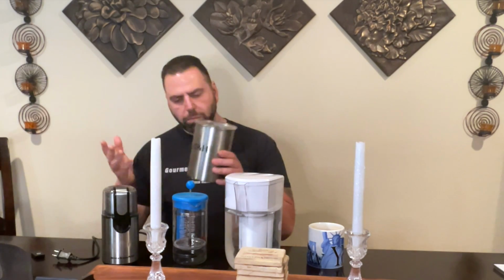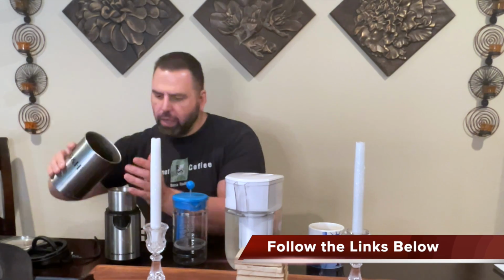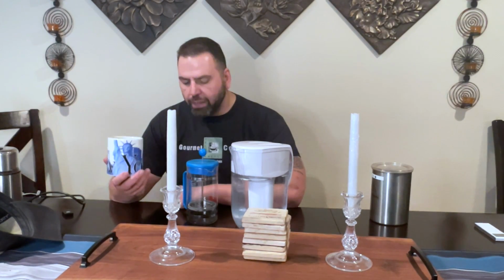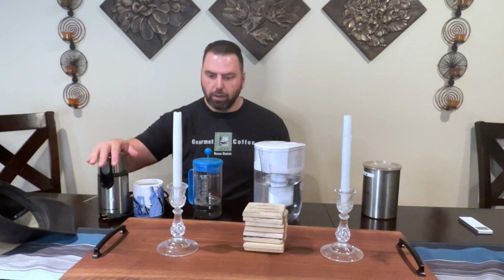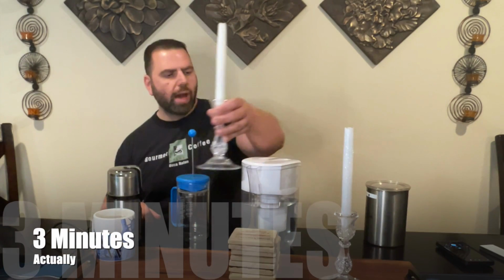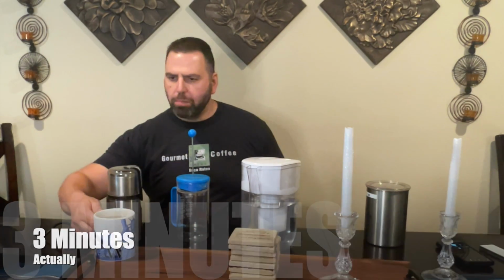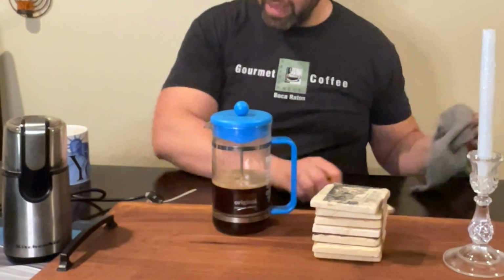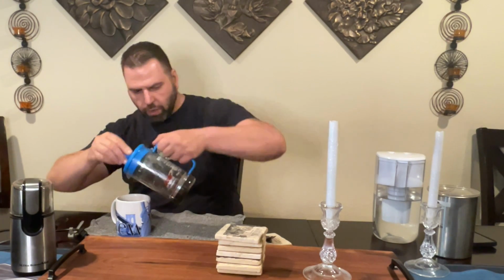How to Make the Ultimate Coffee at Home with a French Press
Looking to impress your friends and family with your coffee skills? Then you need to learn how to make the perfect cup of coffee with a French press. In this video, we'll show you how to make delicious, rich coffee using a French press, which is the perfect way to show off your coffee brewing skills!
If you're looking for a simple and easy way to make coffee at home, then you should try using a French press! This method is super versatile and can be used to make a rich and delicious cup of coffee. By following along with this video, you'll learn how to make the perfect cup of coffee every time!

French Press
Brita Water Filtration Pitcher
Kitchen Aid Coffee Grinder
Air tight coffee canister
New York City Coffee Mug

This is coffee folks. nothing serious, just a community for the caffeine lover in you.
This is based on my love of coffee that really developed when I opened Brews & News in Boca Raton Fl. (cir 2003). I love espresso but there is a wide world of coffee and tea out there. Let's find the best cafe experience, the best home brewing methods for YOUR lifestyle. OK enough talk, let's go!

onnie dispersed, onyx coffee lab, techs you can't live without, stainless steel french press, stanley coffee press